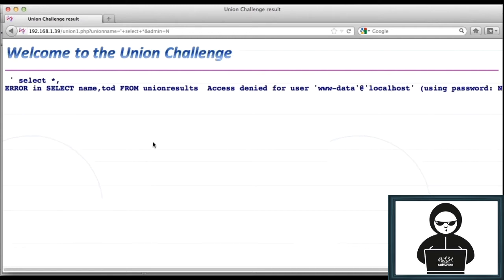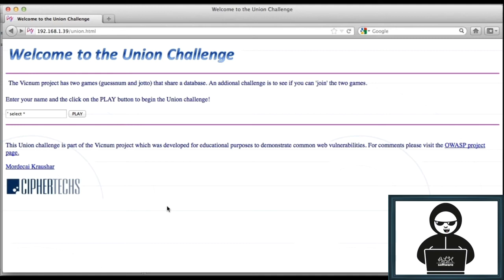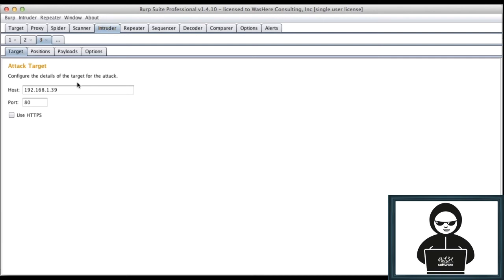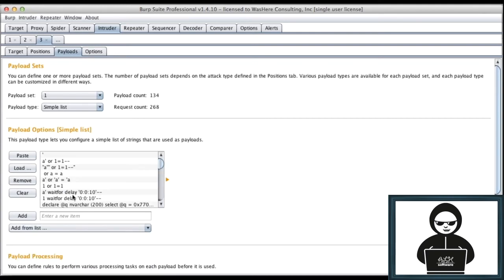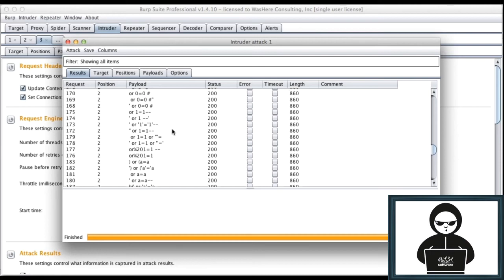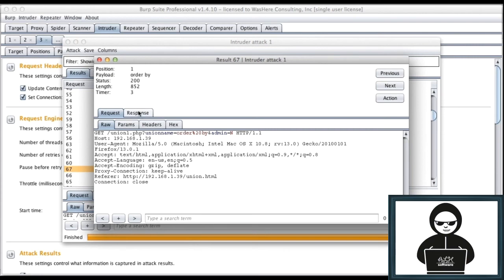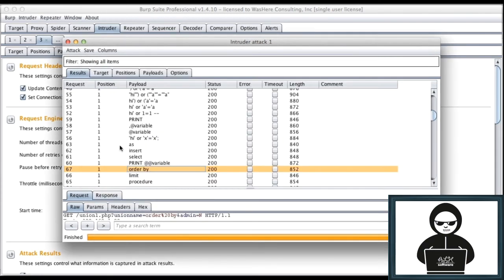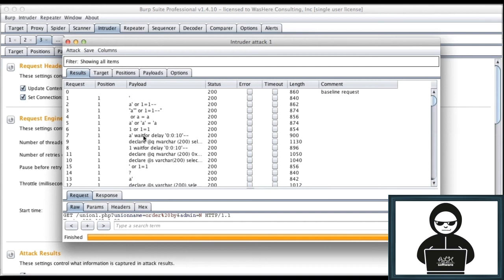Ethical Hacking - White Hat - Web Application Hacking - lesson 70 - SQL Injection.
Computer Security.
Ethical Hackers
English Class.